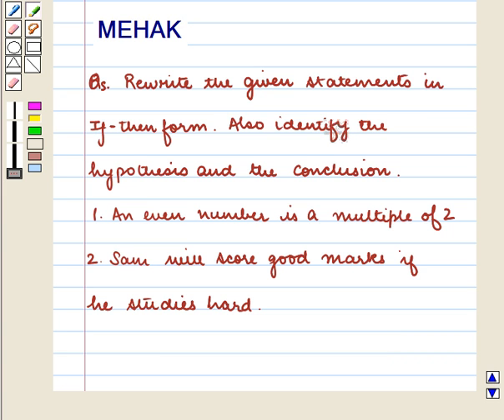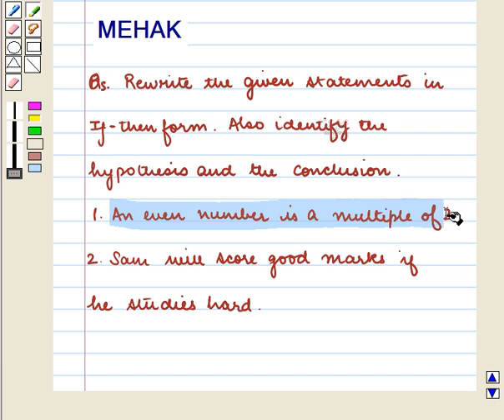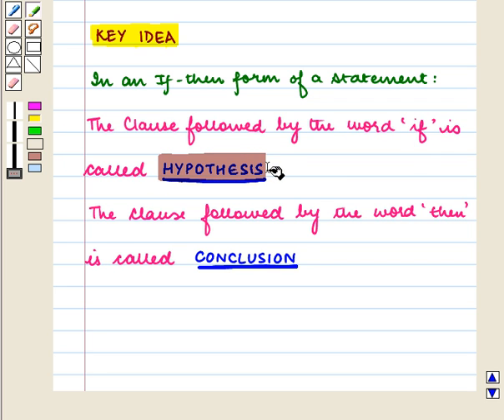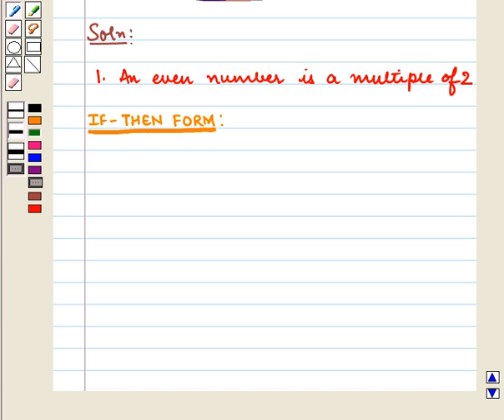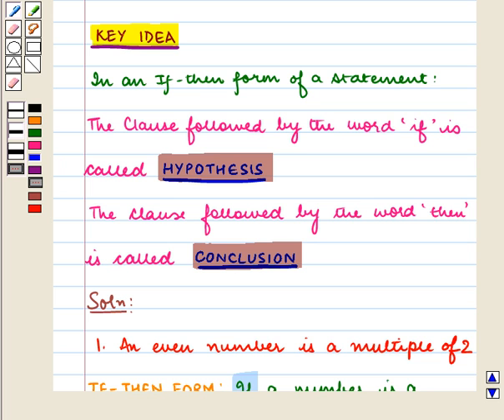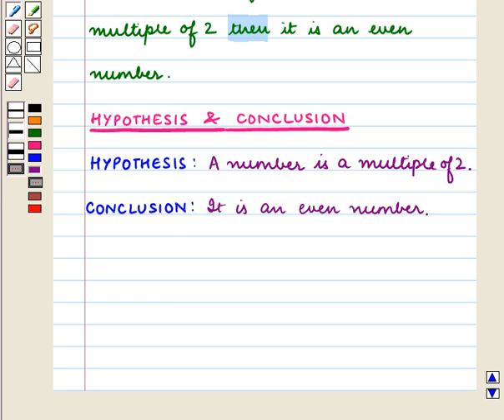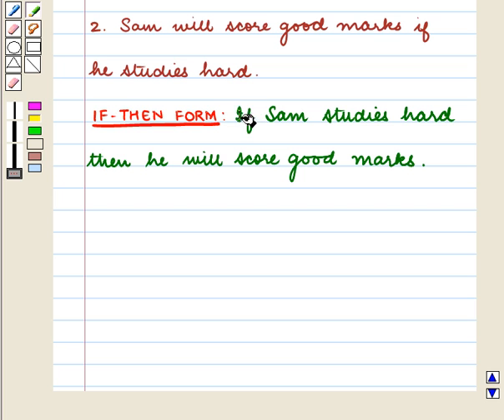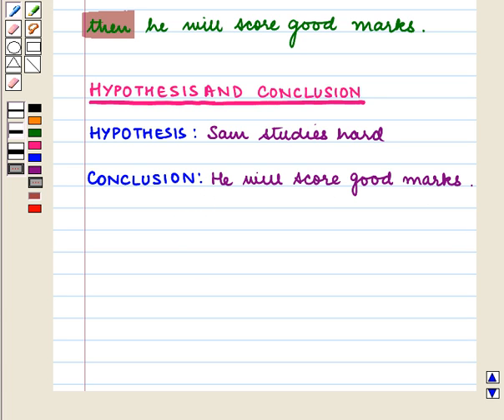Final Maths 11 CCUS BASIC LOGIC THEORY SE5